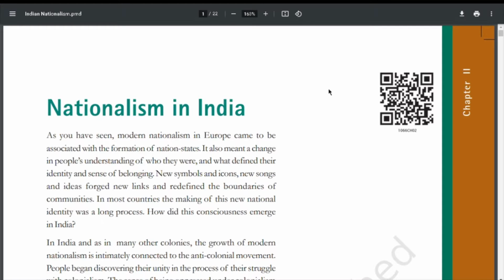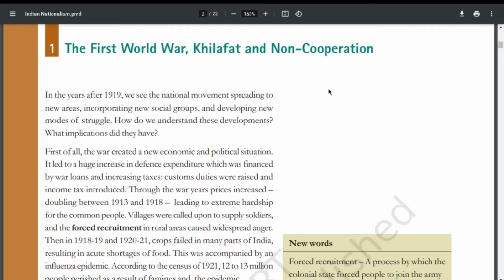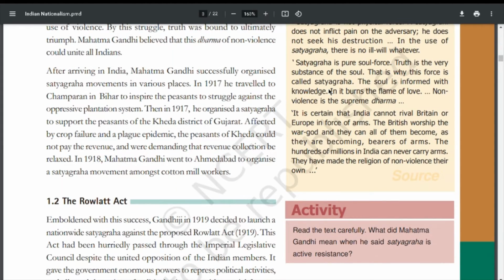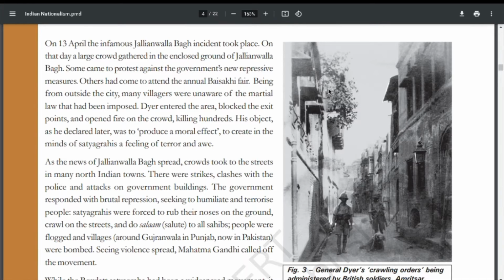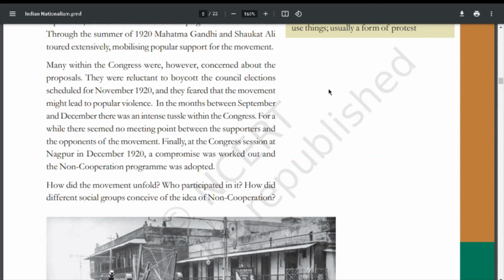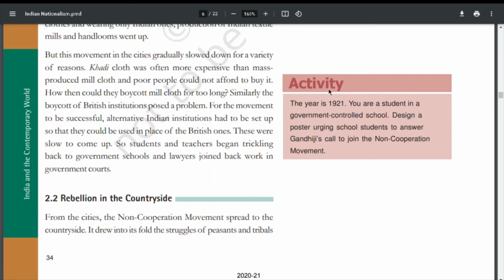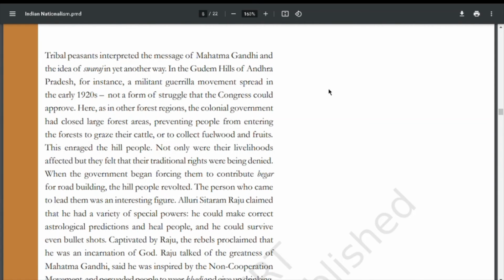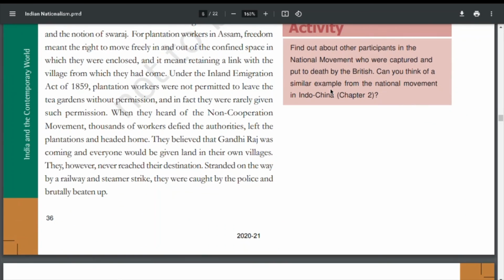(NO MUSIC) NATIONALISM IN INDIA AUDIOBOOK | PART 1 | CLASS 10 AUDIOBOOKS ENGLISH | READING ONLY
PART 2 WILL BE OUT SOON

~ THE PERFECT GUY